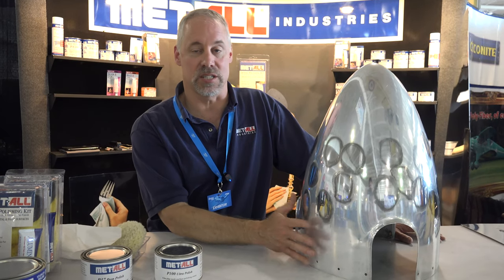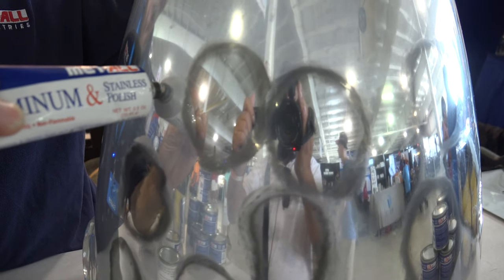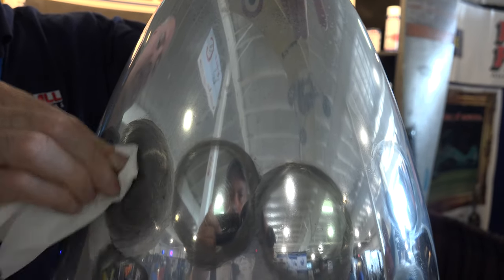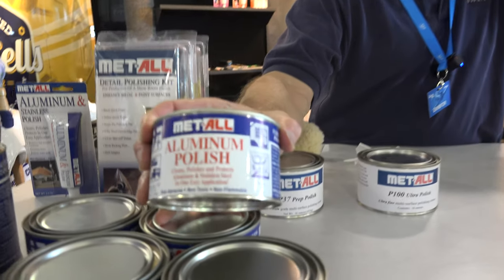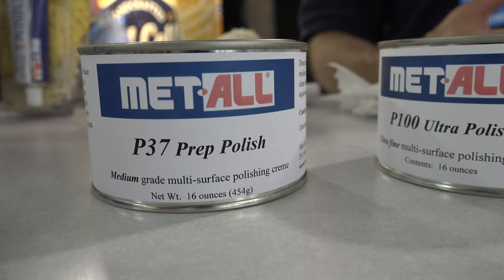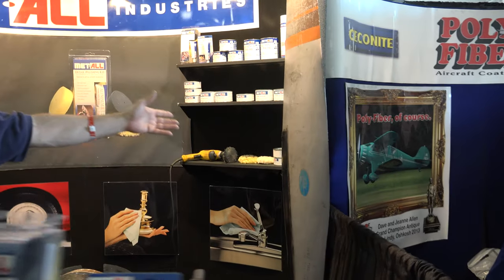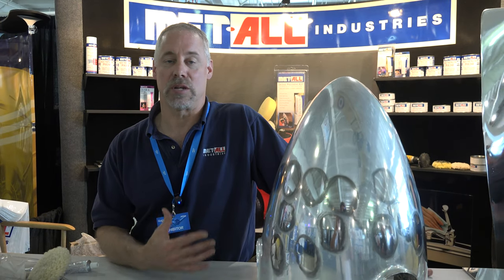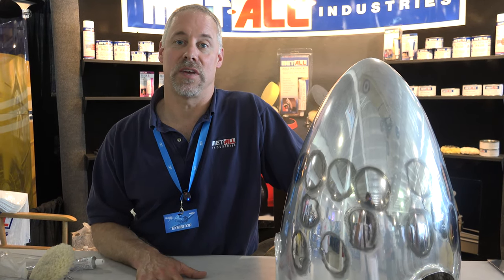Met- All - A great Polish for aircraft, automotive, and other applications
Want that chrome to shine .  Meet Met- All Industries.   They have a Polish for your needs ...Rather it be aircraft, automotive, marine they can provide a great polish for you.

Outstanding shine, easy application. performance based.